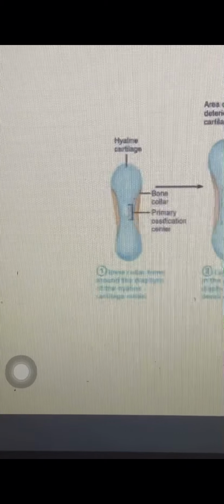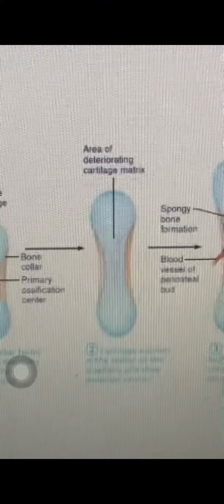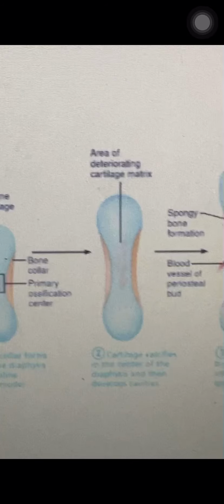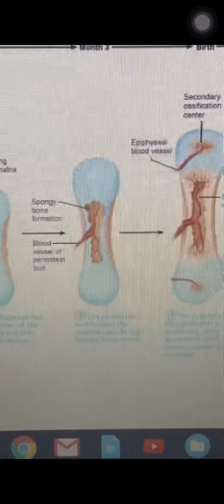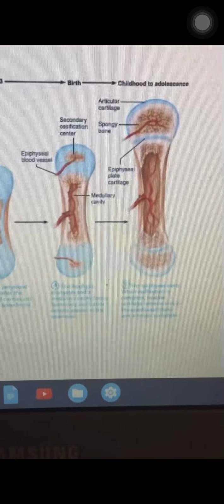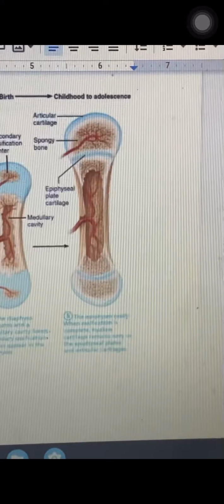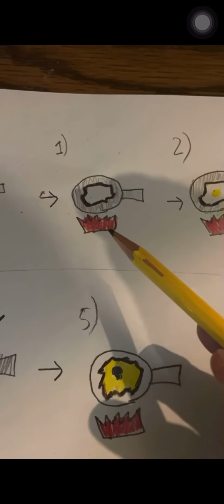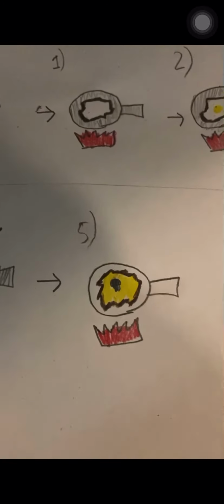Endochondral Ossification is like making an omelette